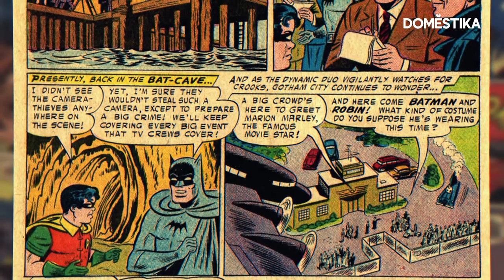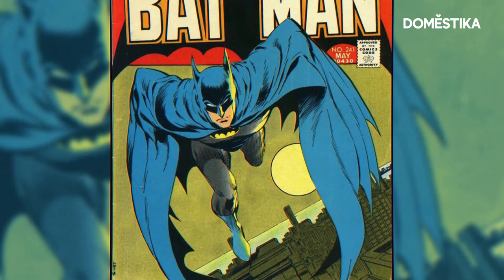BATMAN Comic Book Covers with Chip Kidd! | Domestika English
Graphic designer Chip Kidd has had a prolific career, creating over 3000 covers for books of all genres and styles, and the iconic illustrations for stories such as Jurassic Park, 1Q84, and more. As an avid comic book fan, he has also collaborated with the comic book powerhouse, DC Comics to work on The Complete History of Batman, Superman, and Wonder Woman. In this video, Chip gives us a glimpse into how he sees the world, while discussing his favorite Batman comic book covers of all time.

If you want to learn more about designing comic book covers, don't miss Chip Kidd’s online course, “Comic Book Cover Design: Unleash Your Super Designer”

💥Domestika Plus: The new subscription service for creative growth. Get a course of your choice every month, save 20% on packs, and access exclusive content.

Learn at your own pace from anywhere, without schedules or deadlines. Learn techniques from leading creative professionals and enjoy unlimited access to top quality videos. Interact with your teacher and other students to share and learn more about your creative passions.

⏰ Timecodes ⏰
00:00 Intro: Chip Kidd discussing his favorite Batman comic book covers
00:22 Detective Comics num. 31: How did the first Batman look like
01:16 Batman num.9 "Lighten Batman up" - When did Batman become so dark?
01:54 Batman num. 241: When the Batman TV show did come out
02:37 Batman: The Dark Knight Returns